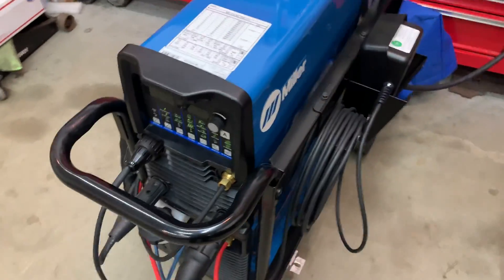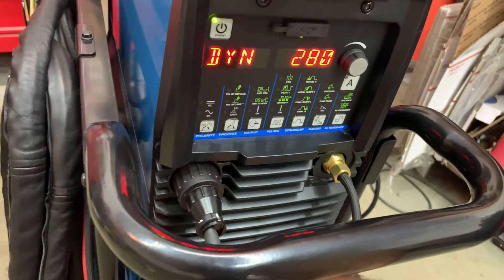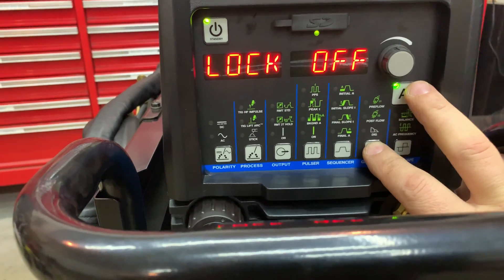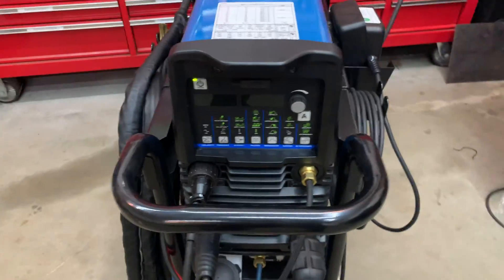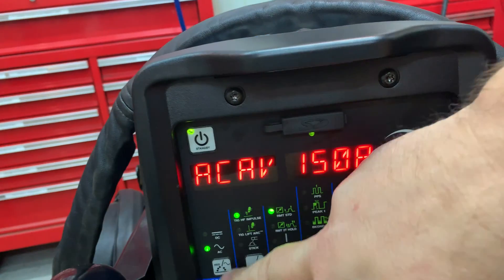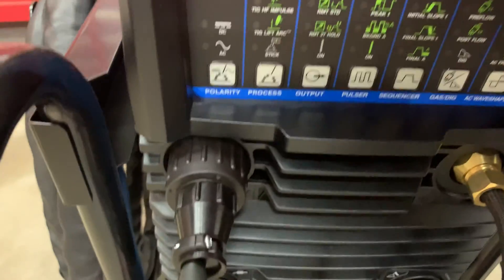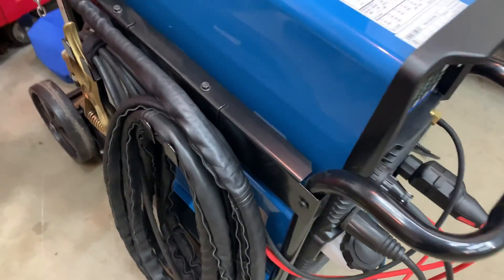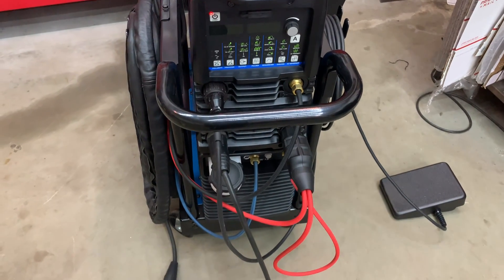Miller Dynsty 280DX Error See OM 1.4.3 POS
Here is my newest miller dynasty 280 DX with some sort of logic board issue. Not happy this is a $5500 power unit that shouldn’t be having these issues. I think millers gone way down hill.